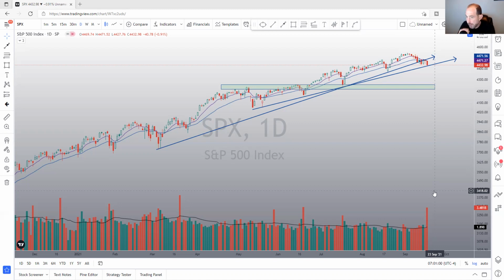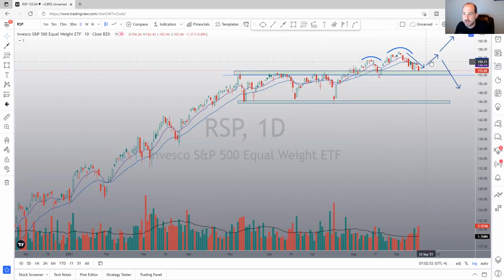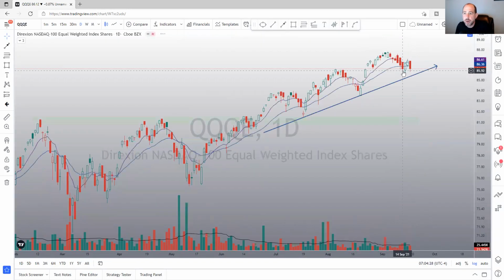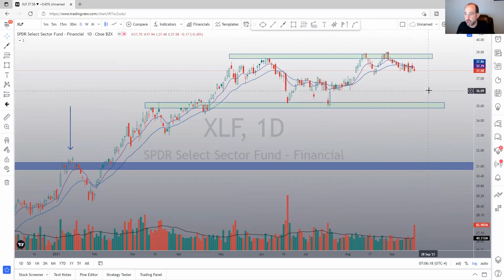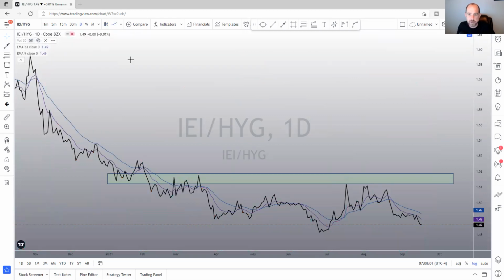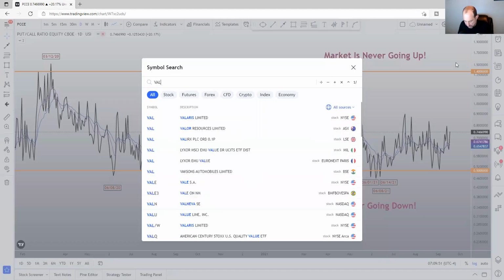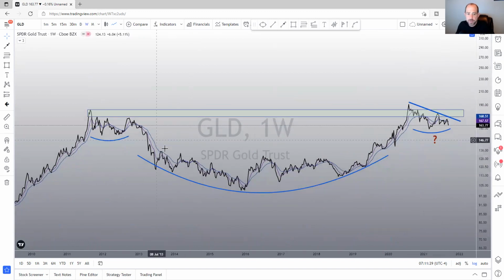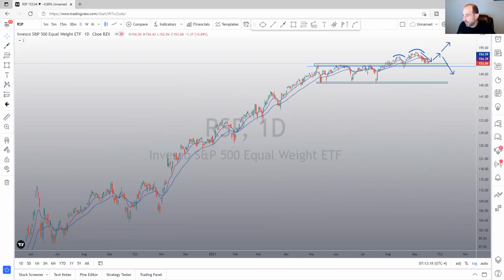State Of The Market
State of the Market Video where I go over $SPX $RSP $QQQ $IWM $SMH $XLF $WOOD $PCCE $IEI / $HYG $VIX $VALUG $GLD $BTC and try to read the message the market is telling me.

The market is complex, I try to use intermarket analysis to look under the hood of the market and look at the message it is telling us.